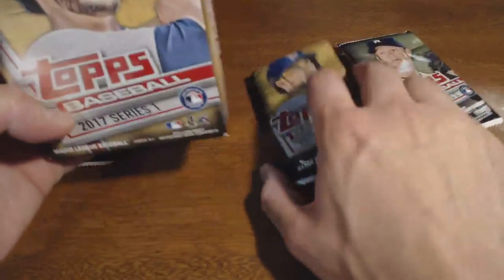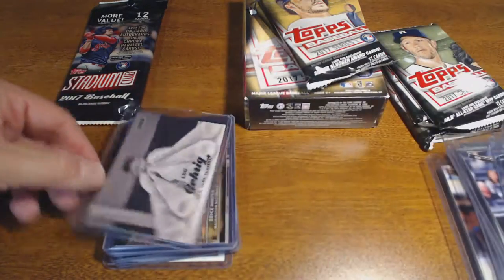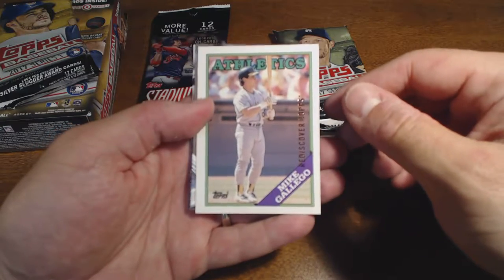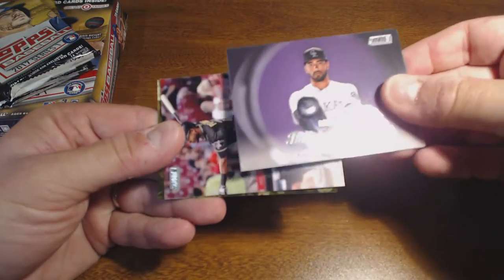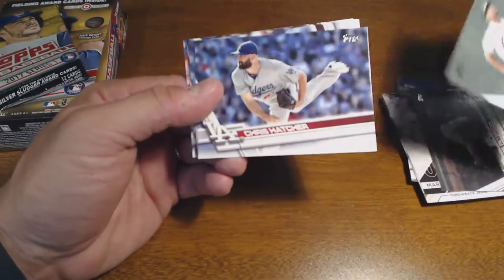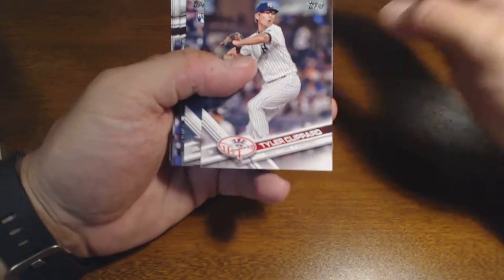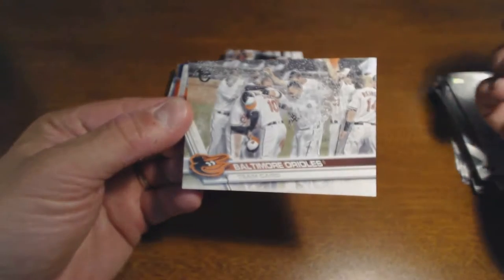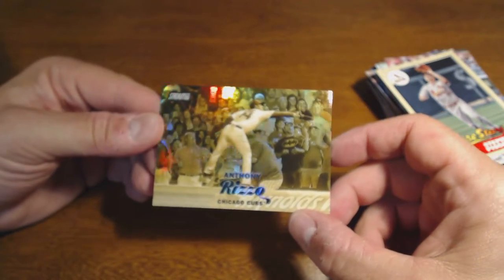2017 Topps Packs- Gold Minted Chrome Refractor Hit!!!!